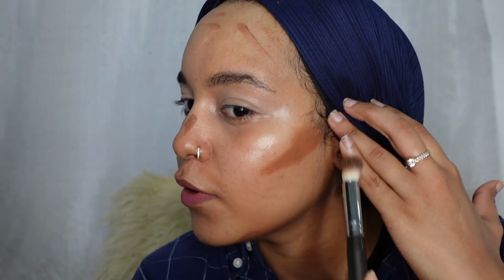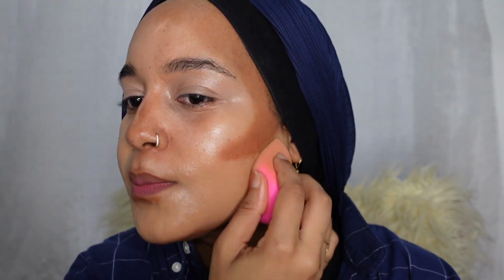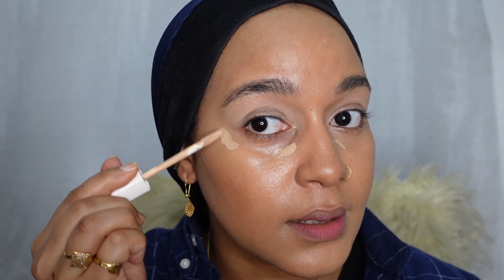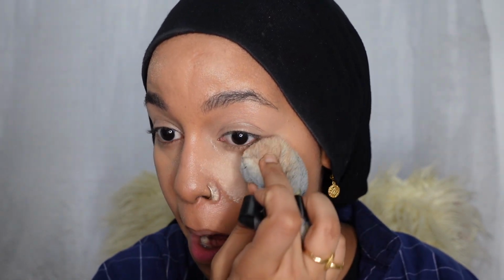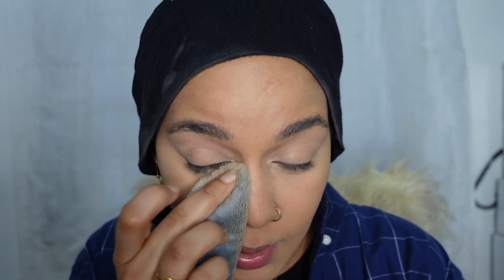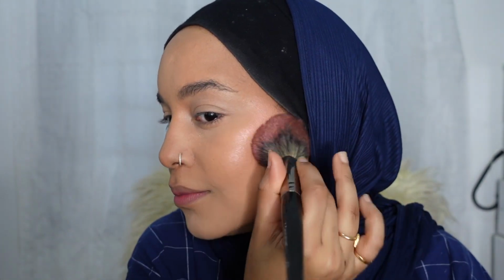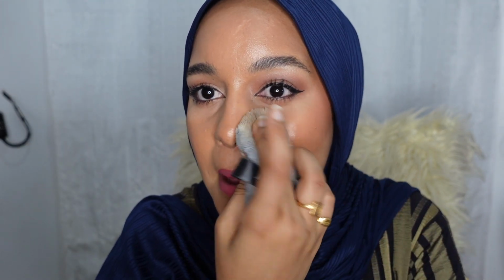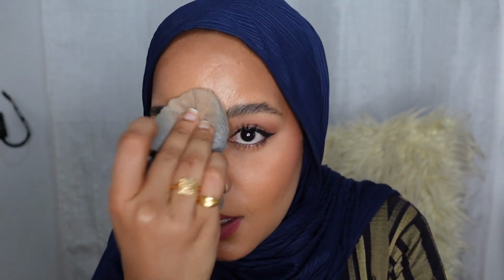FLAWLESS FOUNDATION ROUTINE| + How to fix foundation that is breaking apart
I SHOULD CALL THIS HOW TO FIX THE BASE  MAKEUP, BECAUSE OF SOME ISSUES WE ENCOUNTERED ..ITS STILL IMPORTANT TO SHARE ISSUES THAT CAN HAPPEN WHILE APPLYING MAKEUP, SO WE CAN LEARN HOW TO FIX THINGS, BE PATIENT AND TRUST THE END WILL BE OKAY. I HOPE YOU ENJOY THIS CONCEALER AND FOUNDATION ROUTINE THAT CAN LAST THROUGH HEAT AND HUMIDITY...

Hi my name is Saifa, welcome to my makeup channel where I review makeup and Makeup artists in my city...
We always have fun here whether we go the best makeup artist or the worst makeup artists in my city...

                                            My Music is all from Epidemic Sounds

xoxo

YOU WANT TO GROW FAST ON YOUTUBE?? : Try out TubeBuddy using the link down below ❤️❤️❤️

                                               Foundation shades reference
Mac cosmetics studio fix fluid spf 15 Nc 42
Hudabeauty faux filter foundation Baklava
Fentybeauty pro filter foundation 300
Urban decay stay naked foundation 51 NN
Milani conceal and perfect 2-IN-1 08A warm sand
Mac pro long wear nourishing foundation Nc44
Anastasia beverly hills louminous foundation 345 c
Flormar matt velvet matifying foundation Medium beige

MY MAKEUP SPONGE
LEF BeautyBlender

                                                    MY FILMING AND EDITING GEAR
Sony ZV-1 Digital Camera for Content Creators

Sony ZV-1 Compact 4K HD Camera ACCVC1 Vlogger Accessory Kit with Wireless Bluetooth Grip/Tripod (GP-VPT2 BT) and 64GB UHS-II SD Card

Sony MDR-XB50AP Extra Bass Earbud

Wasabi Power NP-BX1 Battery (2-Pack) and Dual USB Charger for Sony

MOUNTDOG 18" Ring Light Kit 55W Bluetooth LED Ringlight Lighting with Tripod Stand Dimmable